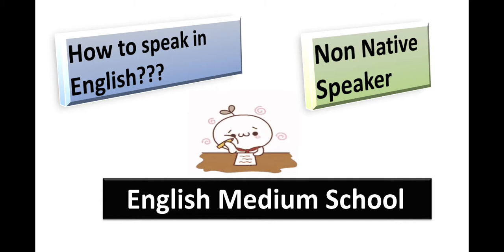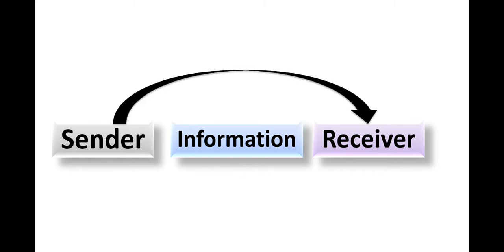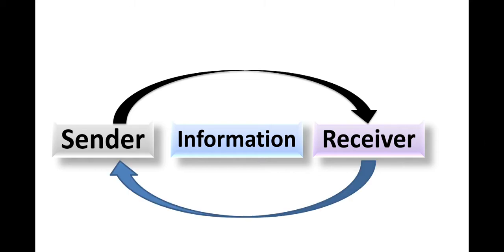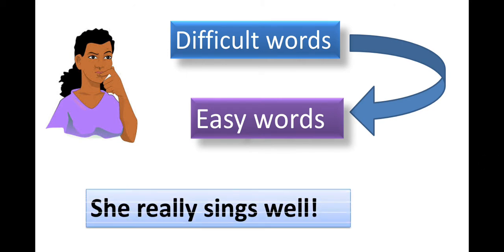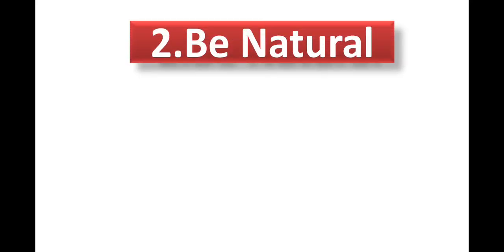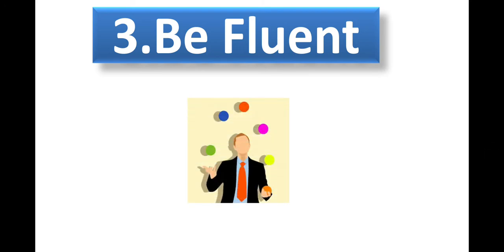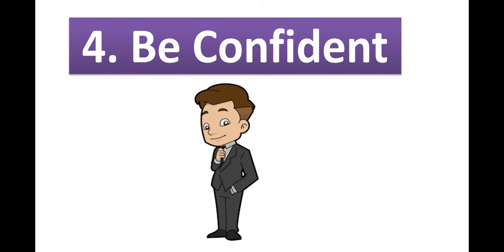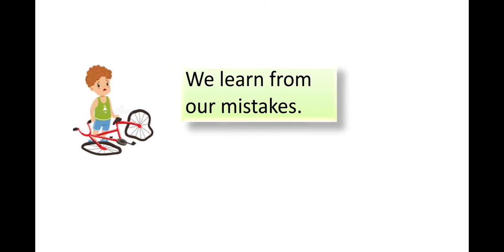5 Useful Tips to Start Speaking in English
Hello Everyone! In this video, I have discussed 5 useful tips to start speaking in English. Many people want to learn to speak in English. There are some people who understand English but find it difficult to speak in English. So anyone who wants to learn to speak in English, must watch this video.